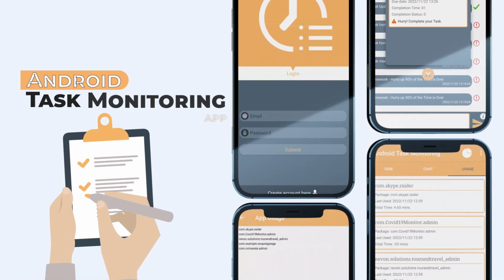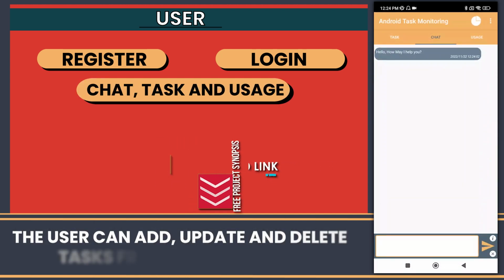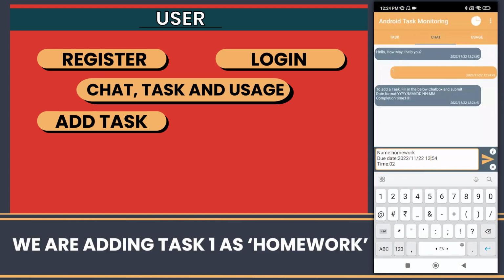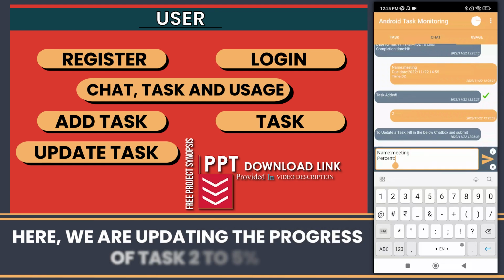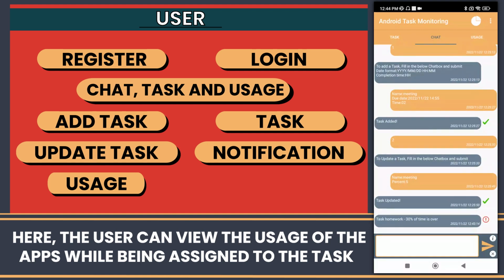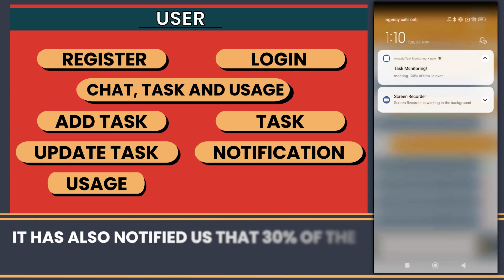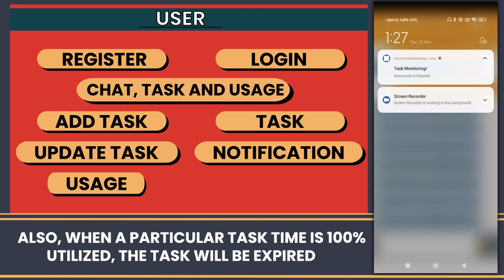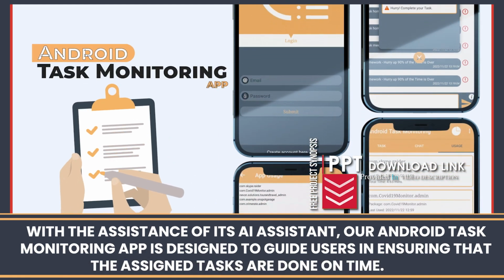Android Task Monitoring App | Daily Task Tracker With Notifications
The human mind is not designed to multitask, it needs to work things out one at a time. This requires us to maintain our focus on the task at hand, and as a result other important things take a backstage and some may even slip out of our minds. In order to address this problem, we have come up with a Weekly Task Alerting System. This system is designed to alert the user of all the important tasks that are due on a specific day, every week. So now, the user can carry on with his/her life without any worries. The developed project is a tasks reminder app, with AI-powered Chatbot that will make user enjoy productivity.